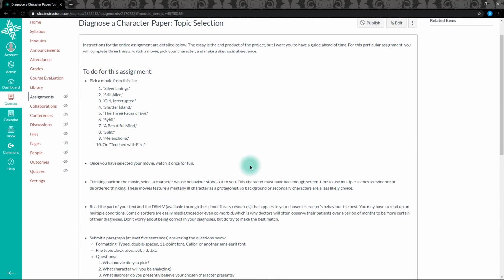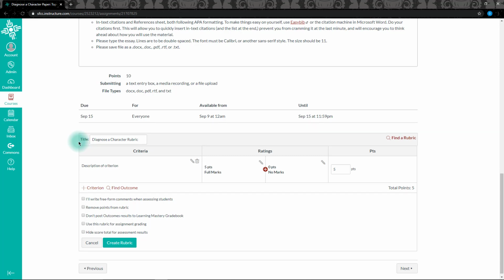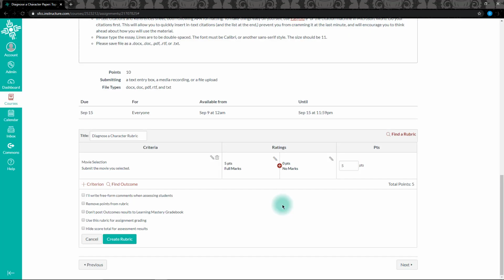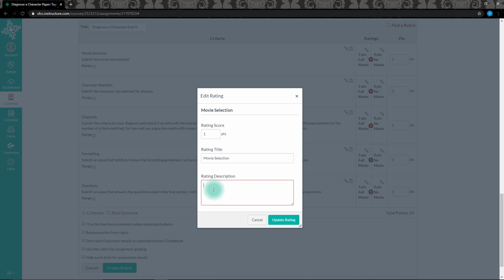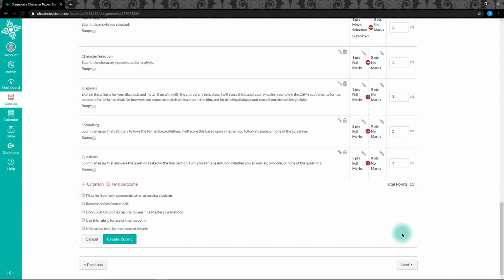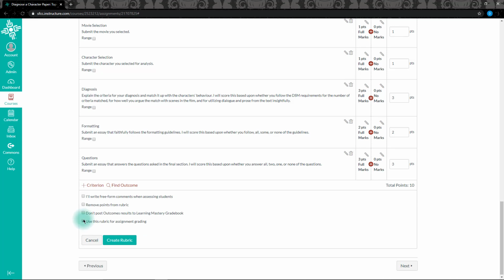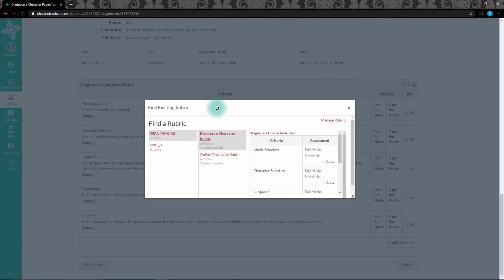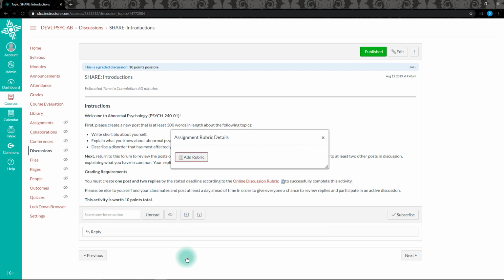Creating Rubrics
This video covers how to create and add rubrics to assignments.  Please follow the link below to view the written tutorial for Creating and Adding Rubrics from the Canvas Guides.